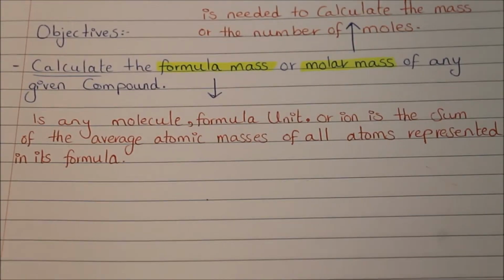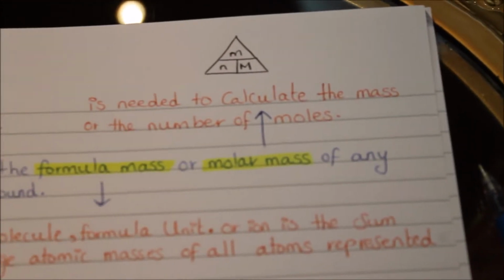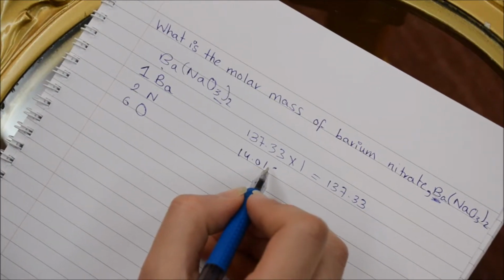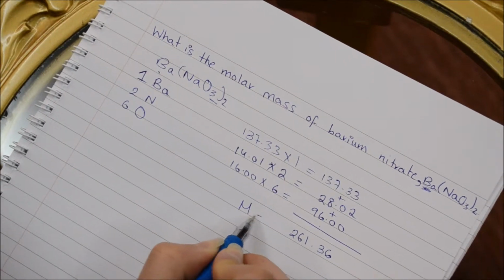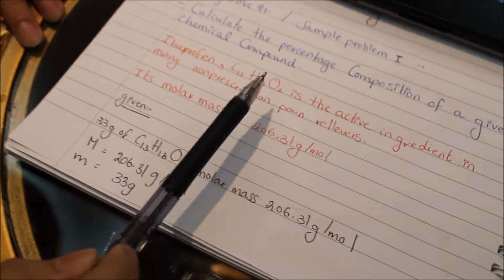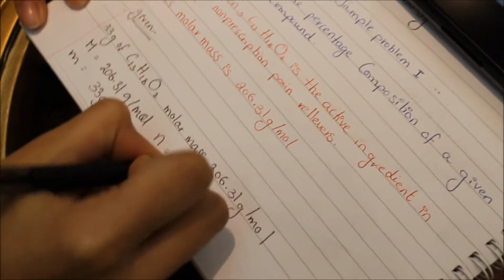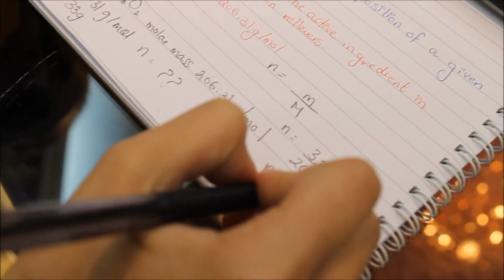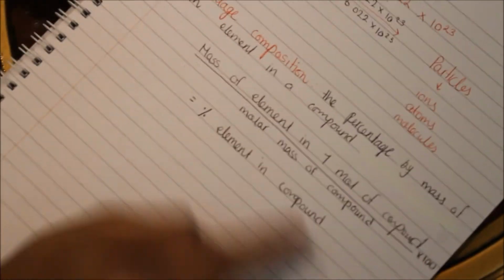using chemical formulas